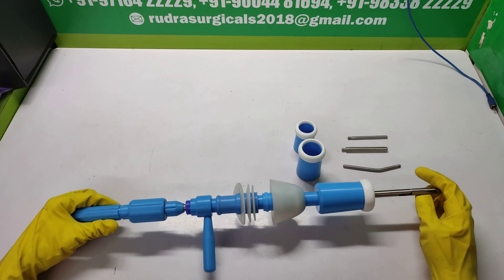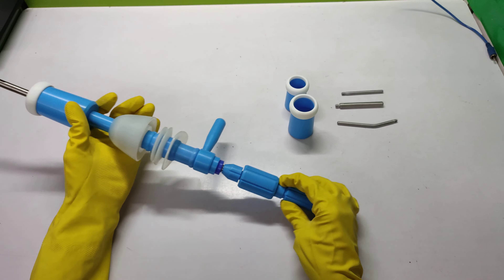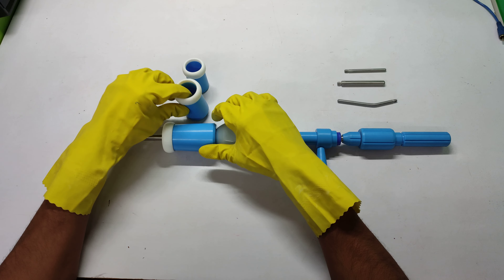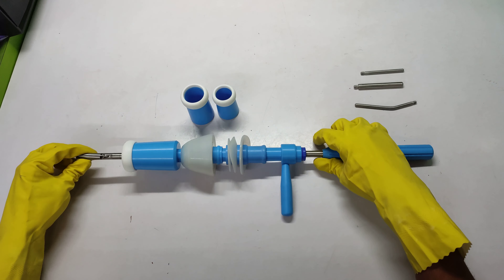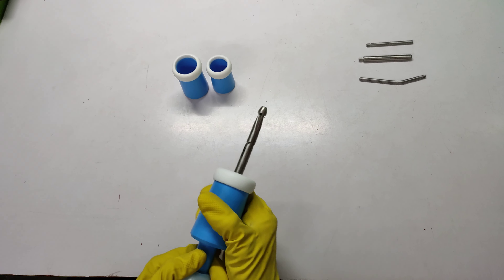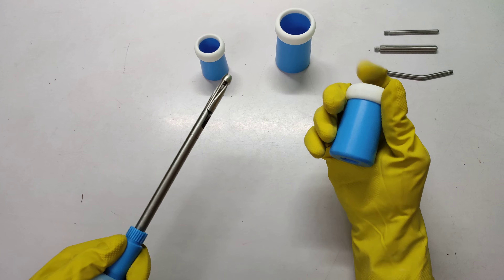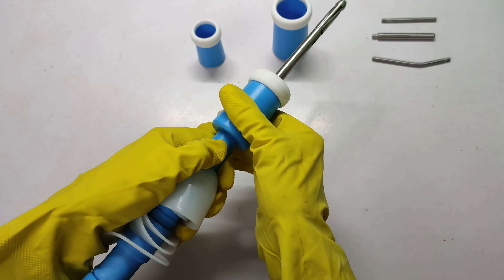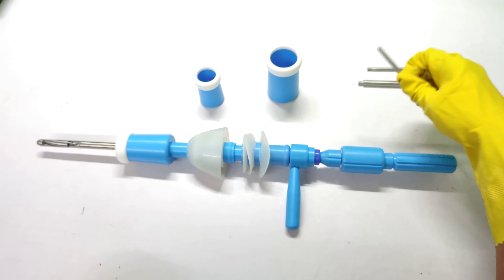Uterine Manipulator mangeshkar type Gynecology doctor Rudra surgicals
RUDRA SURGICALS

We Are a Manufacturer, Supplier & Exporter. We are Manufacturing Laparoscopy, Genecology, Urology, General Instruments, and Equipment.